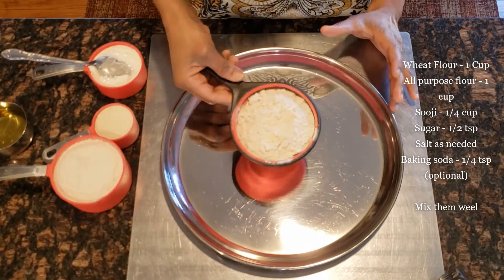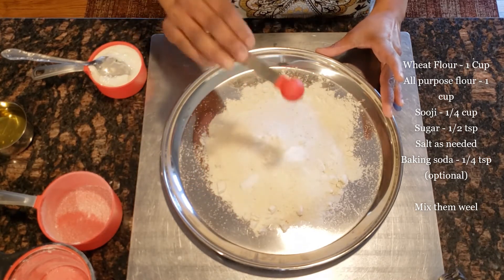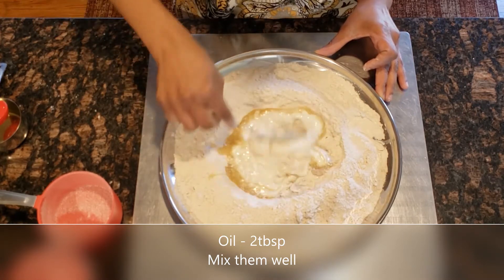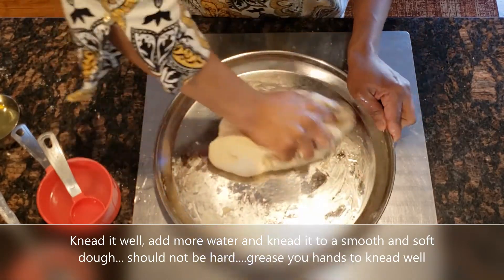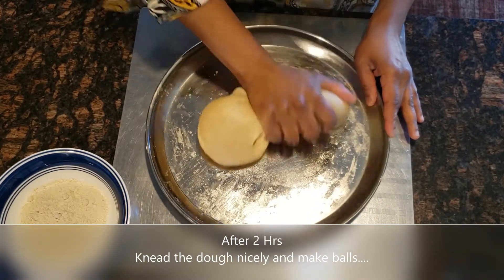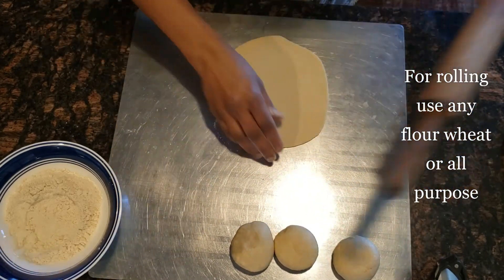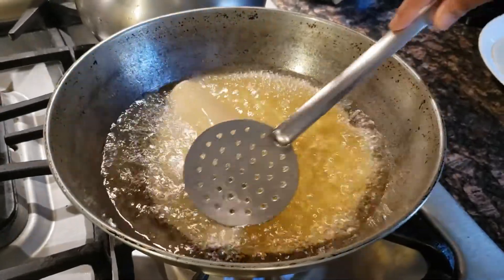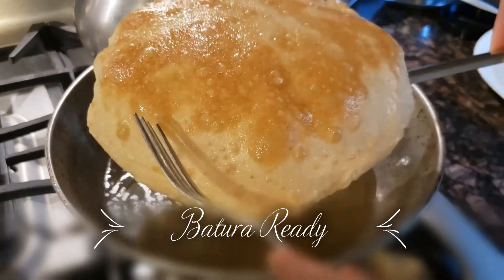Athaiyum Naanum - Chole/ Channa & Batura Part 1 | Kids Menu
Batura Part 1 - In this video will be making a big version of Poori.
Puffed poori's made from All purpose flour or Maida deep fried in oil.
Today I have used equal of Wheat & All purpose flour to make it a healthier version. There is lot of videos about making Batura's, this is how I make it and my family enjoys it.
When I make this, it puts a big smile on my kids face and that's all I care for. so enjoy this video and as well try making it.